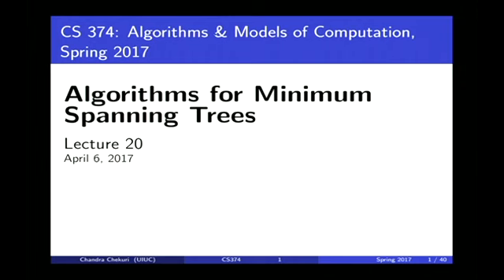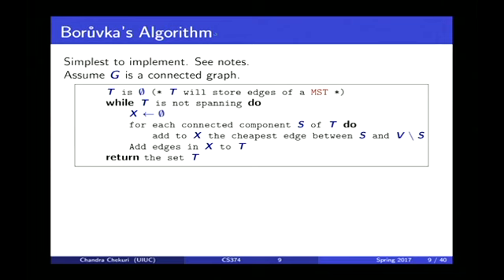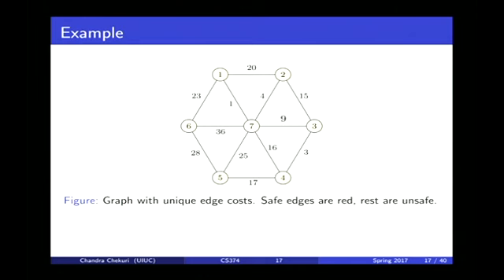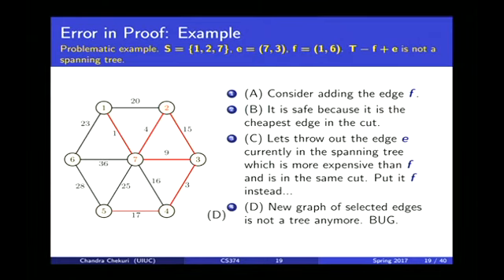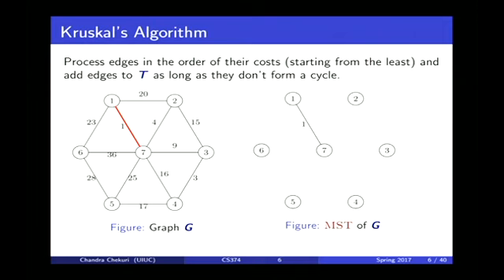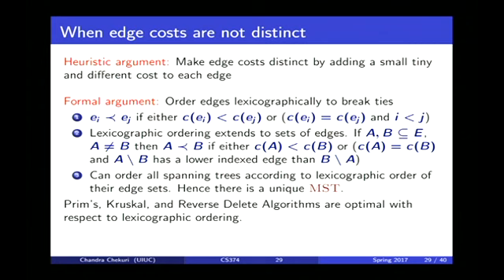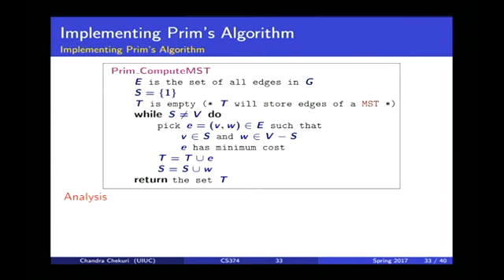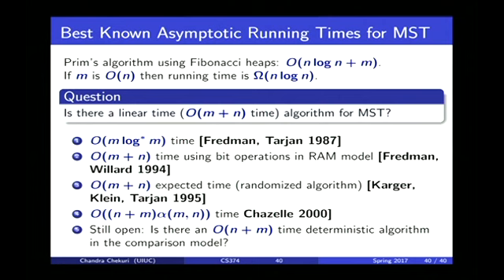2017-04-06 MST Algorithms